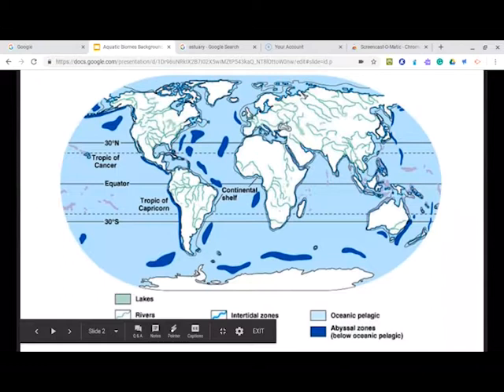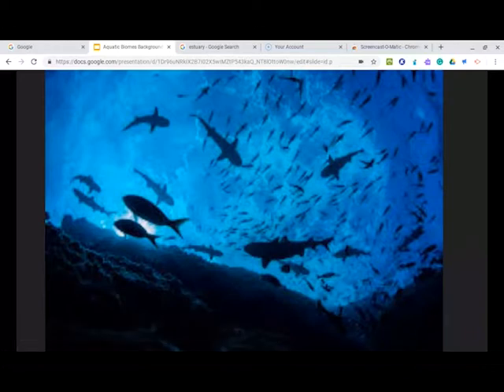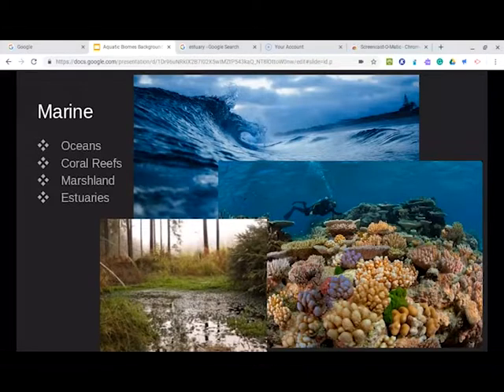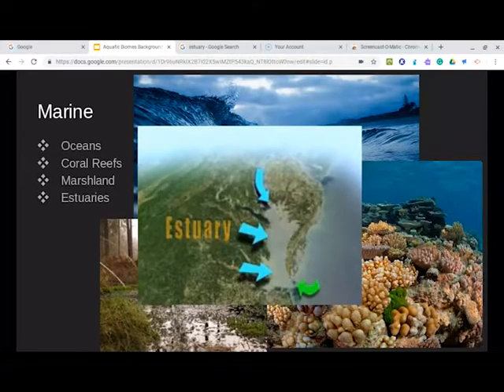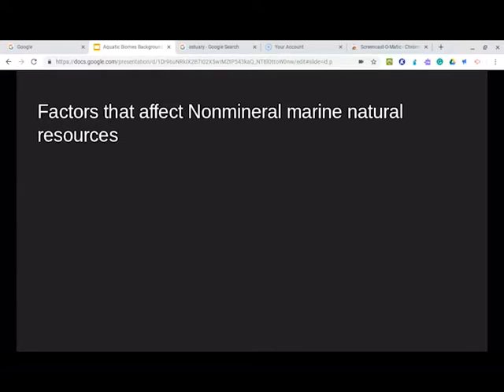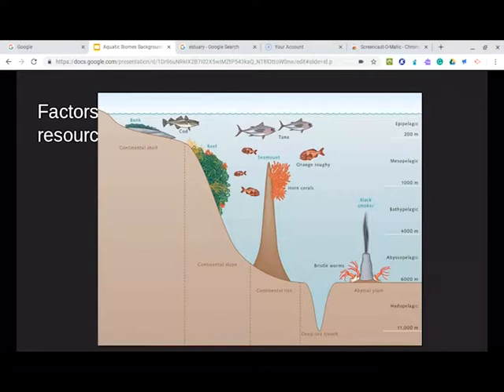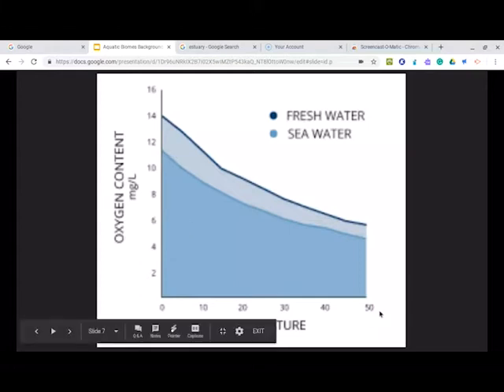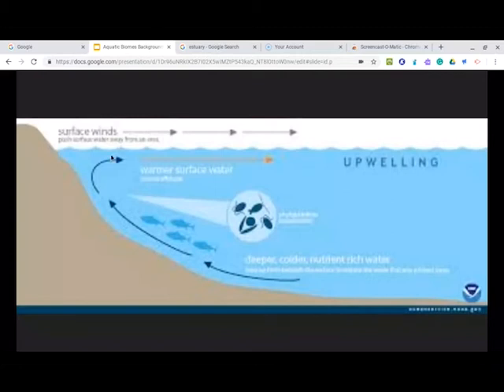Aquatic Biomes Background Information